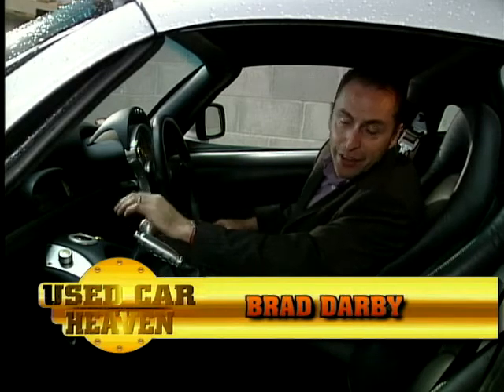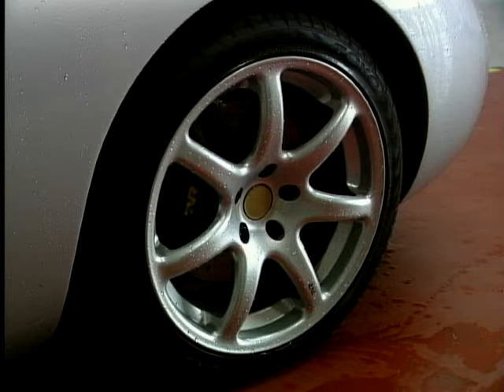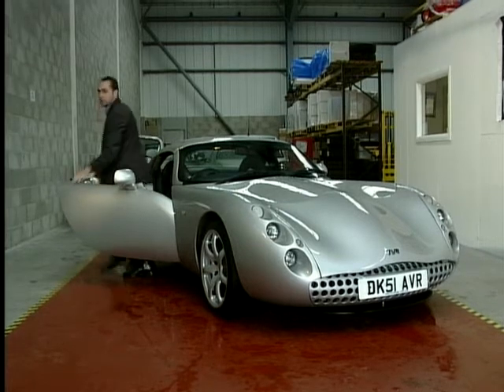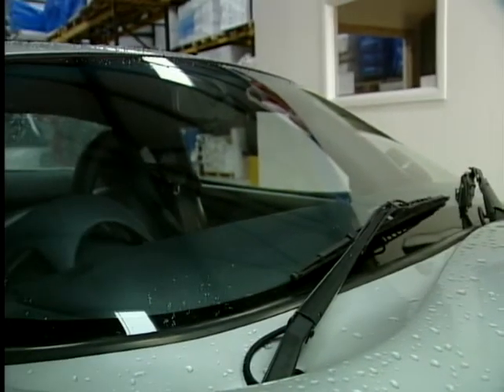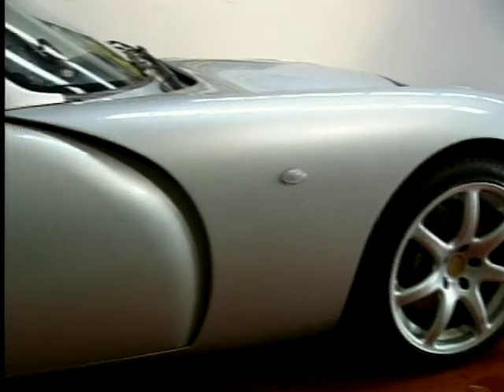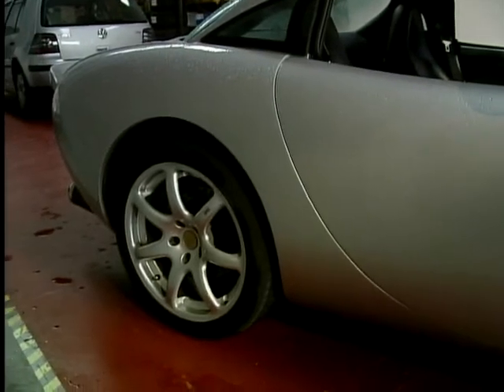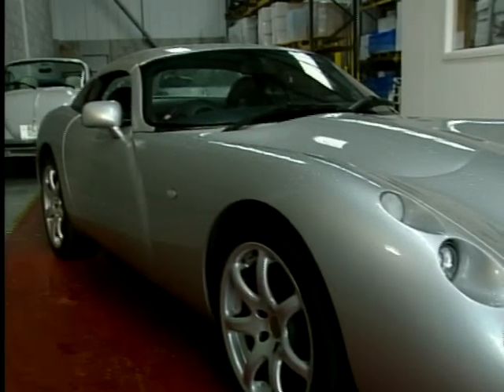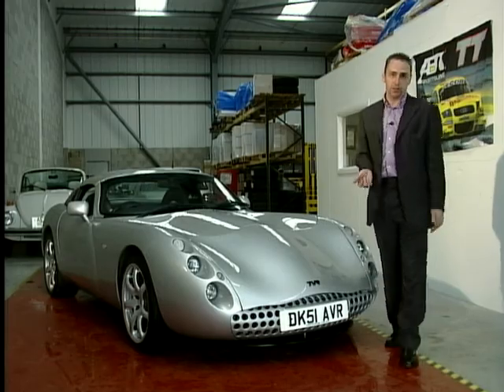TVR Tuscan S: Pro's & Con's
Brad Darby shares some pro's and con's of the TVR Tuscon S, for people who are looking to purchase one.